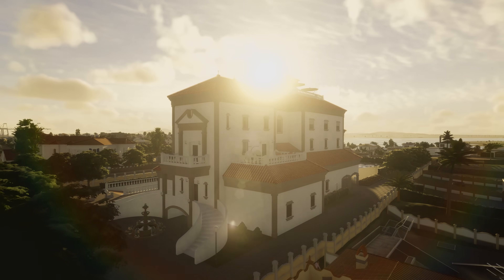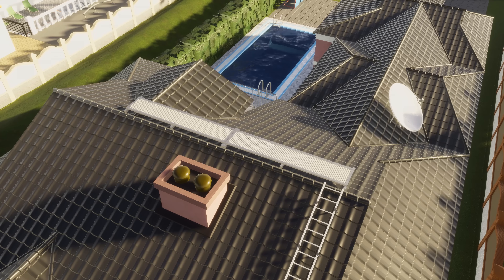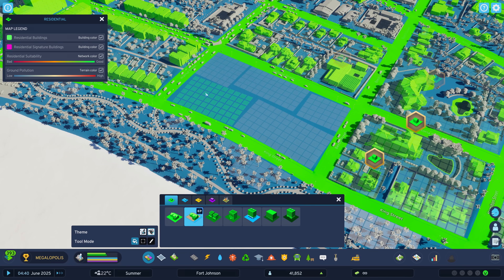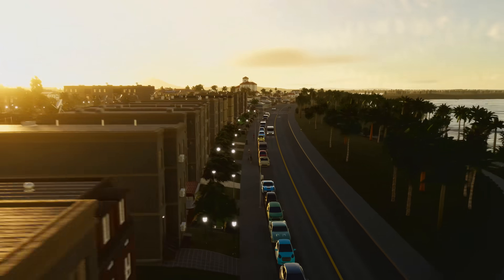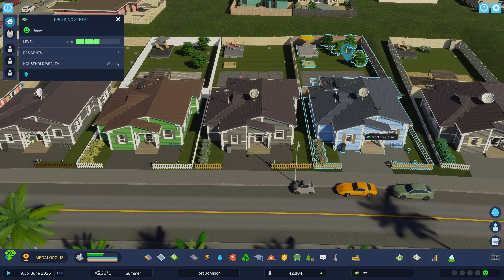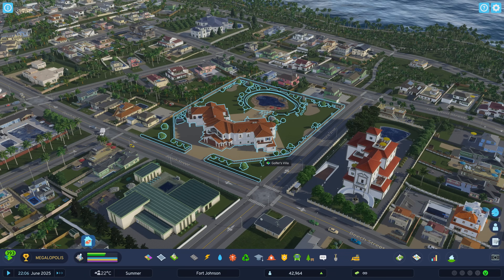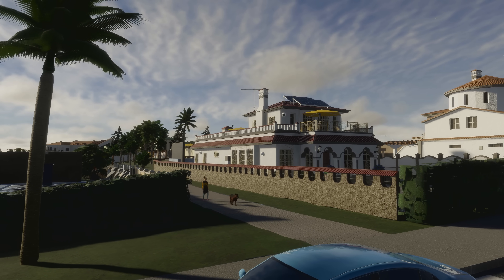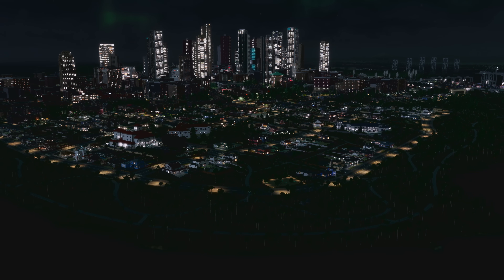Beach Properties Asset Pack Official Release Trailer | Cities: Skylines II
Beach Properties Asset Pack AVAILABLE NOW!
Bring life to your city's waterfronts with Beach Properties.

Featuring 70 new assets, from luxurious waterfront mansions to charming beachside cottages & a new residential zoning option, this asset pack brings the beauty of coastal living to your city

10 North American residential buildings with 3 levels (30 assets)
10 European residential buildings with 3 levels (30 assets)
6 signature buildings
4 New trees